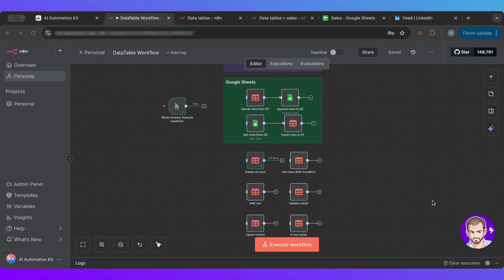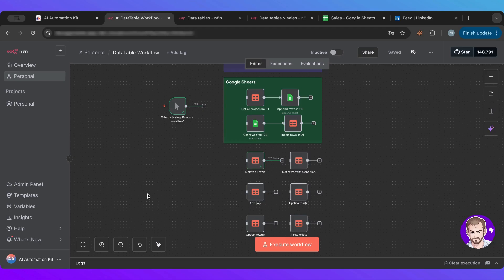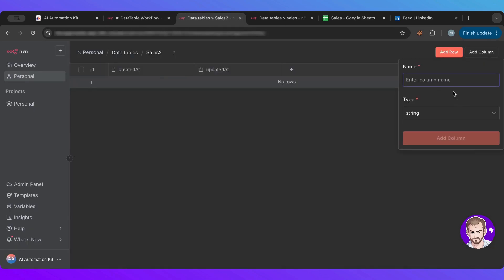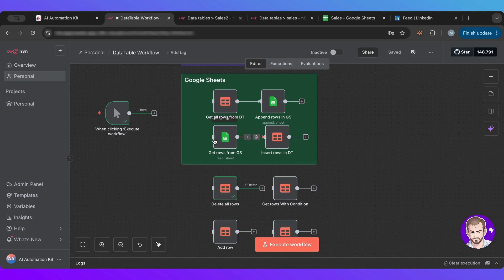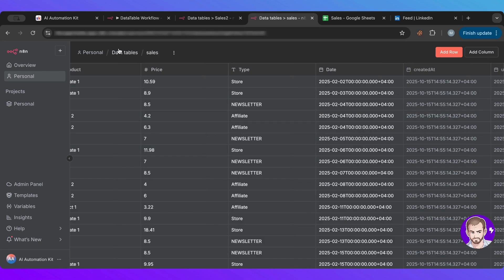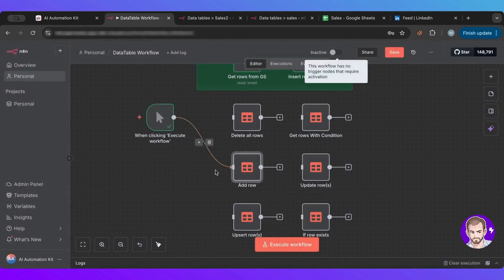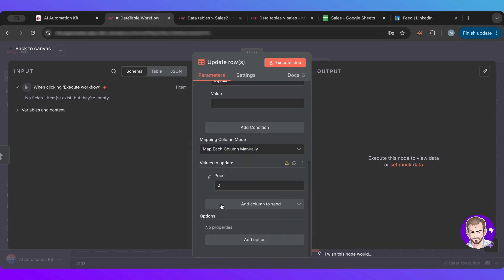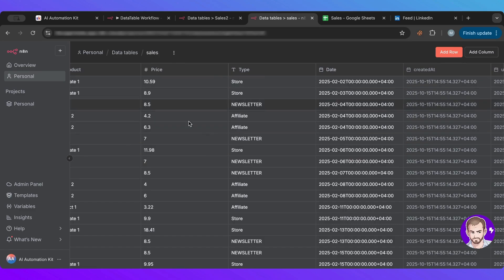n8n Data Tables Tutorial for Beginners (Full Walkthrough)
Databases are essential when building automations, and n8n just dropped an incredibly powerful new feature: Data Tables!

In this lesson, you’ll learn how to:

- Move your tables from Google Sheets to n8n
- Delete rows inside n8n Data Tables
- Add new rows inside n8n Data Tables
- Update existing rows in n8n Data Tables
- Retrieve (get) rows from Data Tables
- Upsert rows (update or insert) inside n8n Data Tables

⏱️ TIMESTAMPS
00:00 – Intro to n8n Data Tables
00:35 – Why databases matter in automation
01:25 – Google Sheets & Airtable to Data Tables
02:20 – Key advantages: built-in, free & faster
03:05 – Creating and naming a new Data Table
04:00 – Adding columns (string, number, date types)
05:05 – Adding and deleting rows manually
06:00 – Automating data entry from Google Sheets
07:20 – Mapping fields & fixing date format errors
08:30 – Bulk insert optimization for large imports
09:20 – Transferring data back to Google Sheets
10:15 – Using Delete Row to clear tables
11:10 – Using Get, Add, and Update Row nodes
12:30 – Filtering rows with conditions
13:40 – Updating multiple rows safely
14:30 – How Upsert works (update or insert logic)
15:40 – Testing conditions and workflow control
16:30 – Why Data Tables are faster and more reliable
17:20 – Future improvements & visual updates coming
17:50 – Final thoughts + community invite